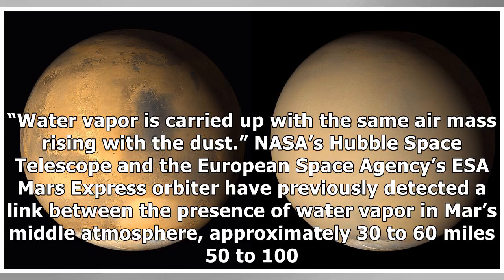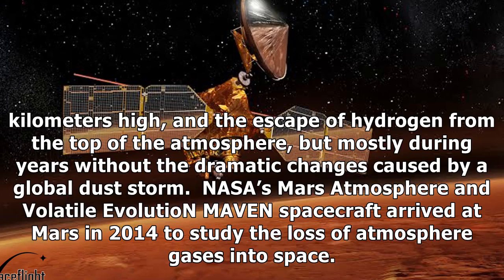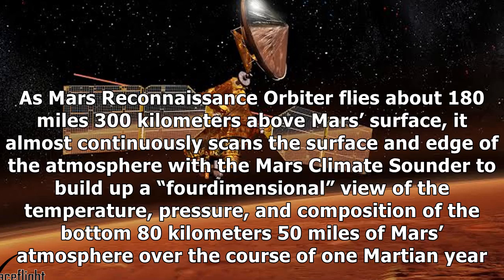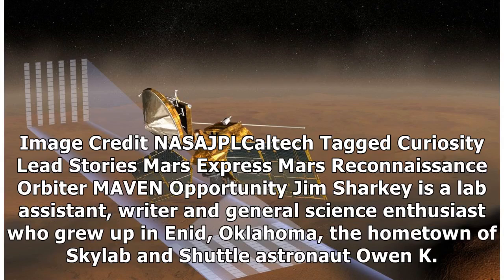Dust storms linked to gas escaping martian atmosphere